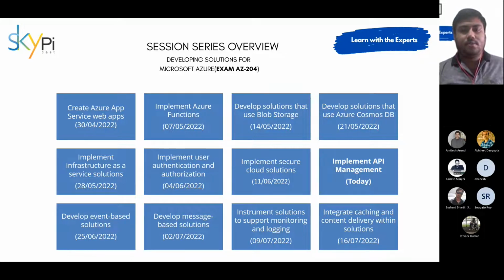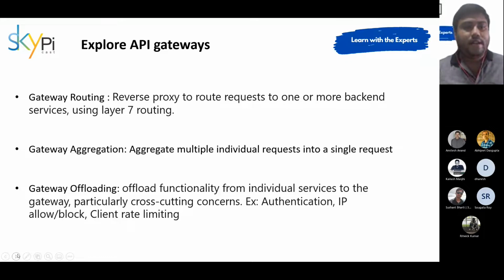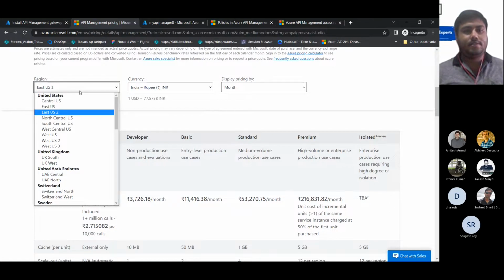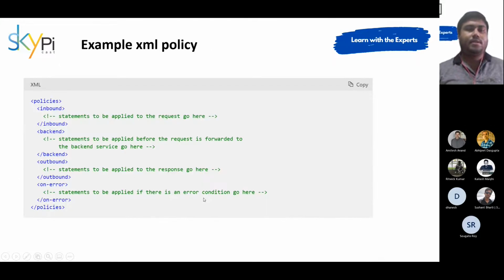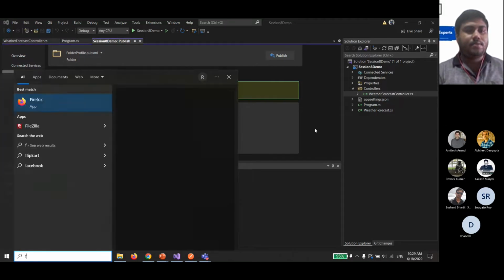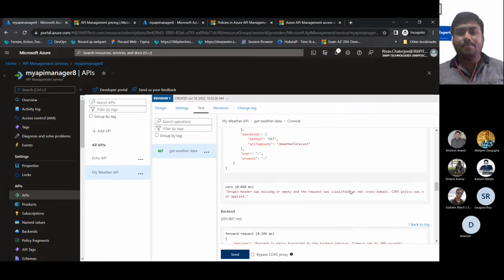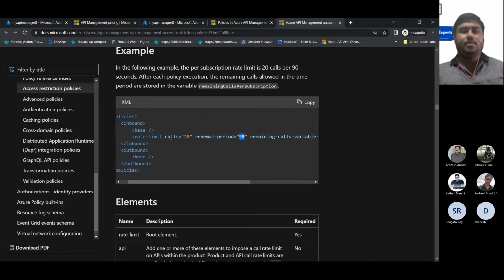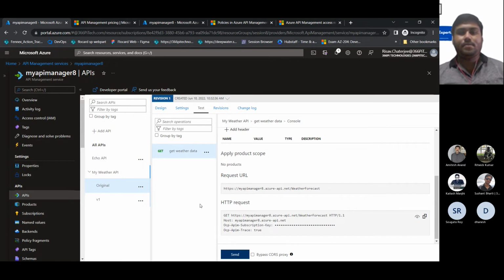Learn with the Experts-Developing Solutions for MS Azure(AZ-204) | Session#8 | Rishav Chatterjee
**Implement API Management**
Checkout  Previous Sessions: